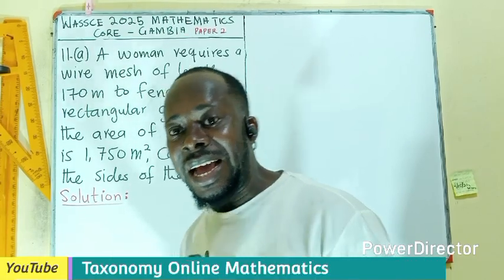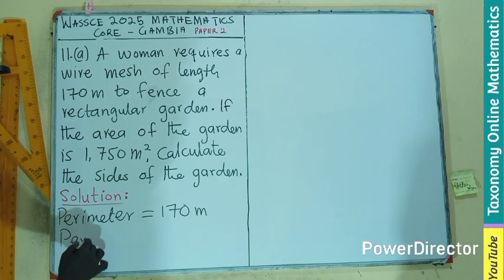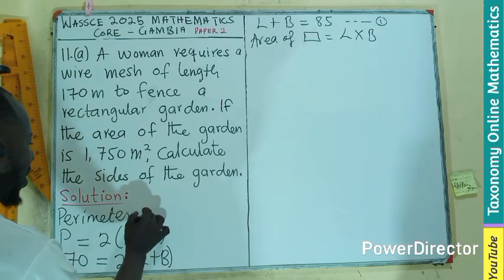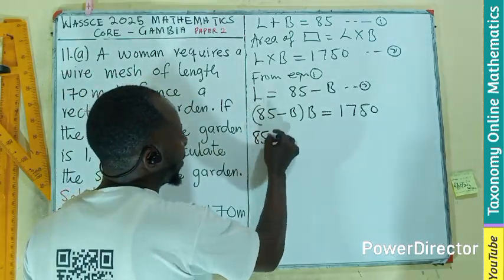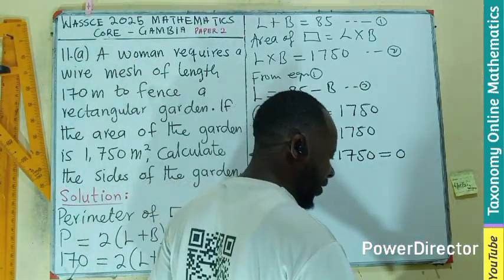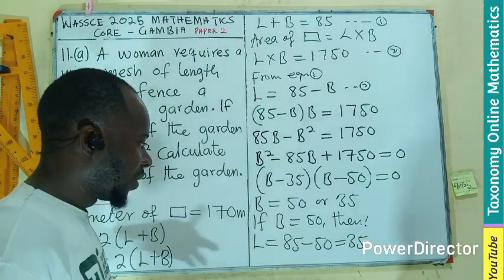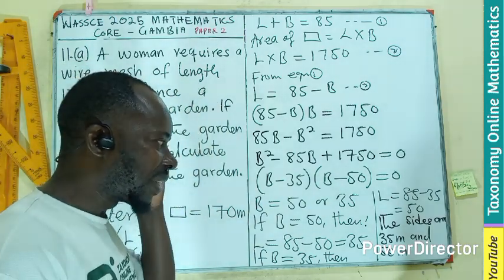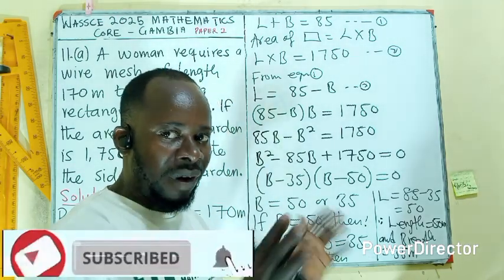Perimeter and Area of a Rectangle| Sec. B qu. 11(a) | WASSCE 2025 Mathematics (Core): Gambia Edition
In this video, we solve a classic geometry word problem from the WASSCE 2025 Core Mathematics paper (The Gambia Edition). The problem involves a rectangular garden where both the area and perimeter are given — and your task is to find the length and width.

You'll learn how to:

Set up and solve simultaneous equations using area and perimeter formulas

Apply algebraic reasoning to real-life geometry problems

Boost your confidence in tackling Section B-style WASSCE questions

📐 Whether you're revising for exams or strengthening your math skills, this video walks you through every step with clear explanations!

📌 Question Highlight:
Find the dimensions (length and width) of a rectangular garden when the area and perimeter are given.